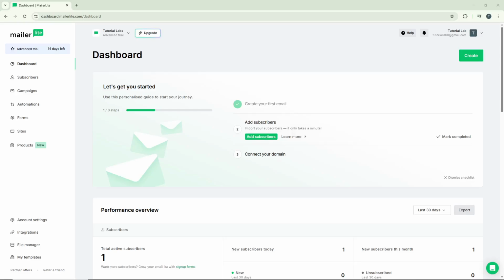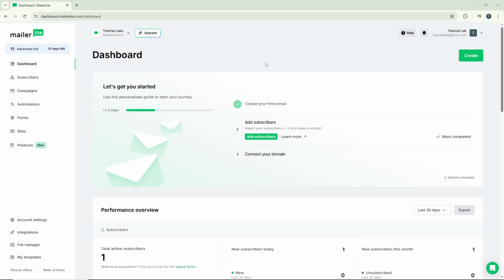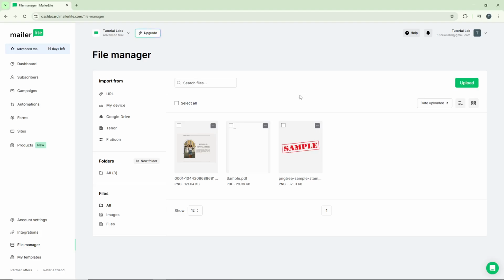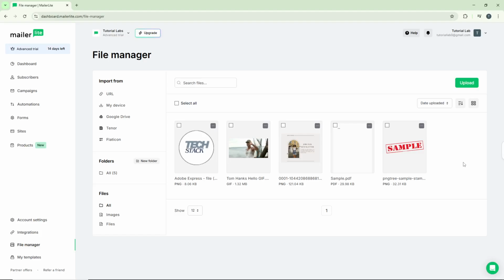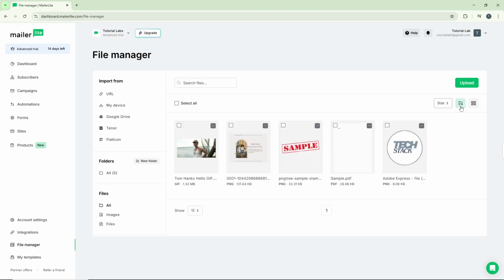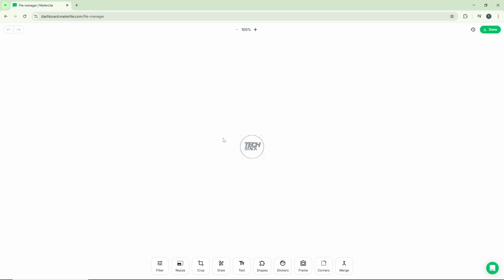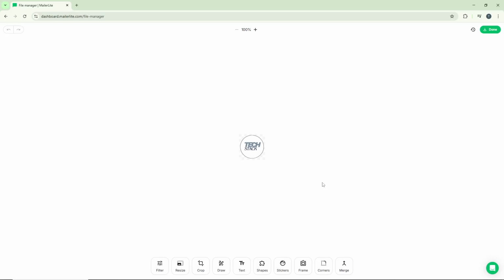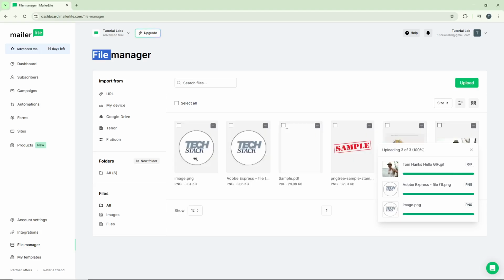How To Insert, Edit, And Manage Newsletter Images And Gifs With MailerLite (Tutorial 2026)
Along the way, you'll learn MailerLite add images to newsletter, how to insert images in MailerLite, edit newsletter images MailerLite tutorial, manage images within MailerLite campaigns, MailerLite how to add gifs, inserting animated gifs into MailerLite, editing pictures in MailerLite email, MailerLite image management for newsletters, upload images to MailerLite email, MailerLite tutorial for managing media, how to setup gifs in MailerLite, best way to add images MailerLite